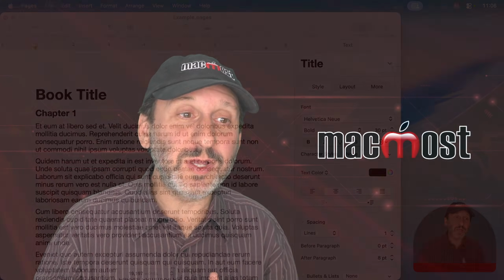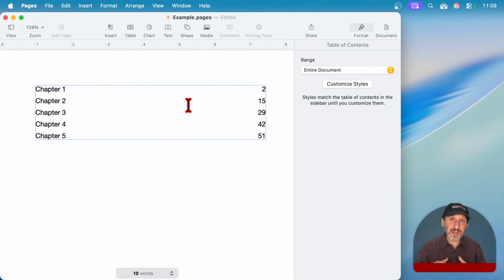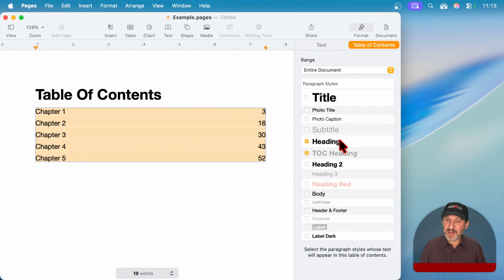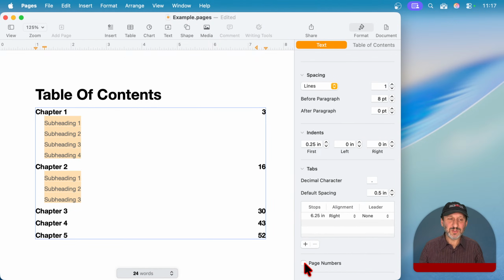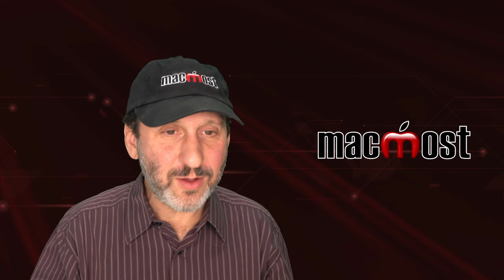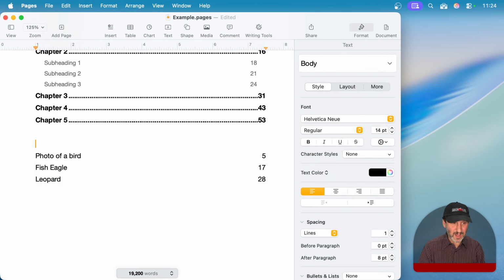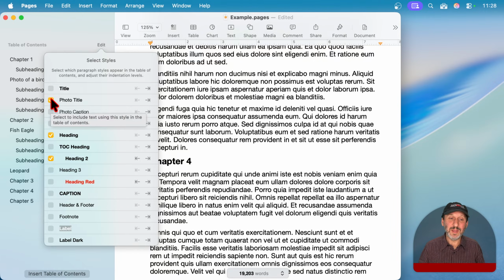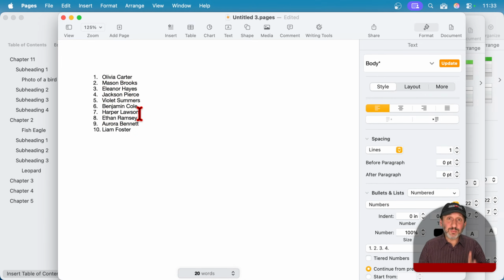Live: Pages Table of Contents Basics and Tricks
How to use the automatic Table of Contents feature in Mac Pages, plus lots of advanced techniques like formatting, list of illustrations and more.

00:00 Intro
01:23 Adding a Table Of Contents
07:44 Including More Than Chapter Titles
10:37 Formatting the Text In the Table Of Contents
14:17 Taking Questions
16:41 List Of Illustrations, Etc.
22:13 The Table Of Contents Sidebar
25:45 More Questions